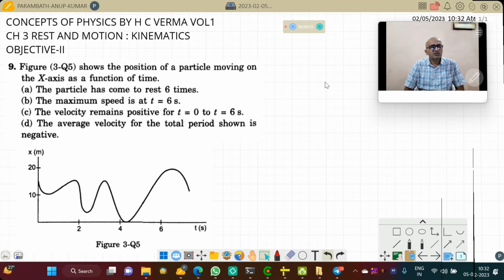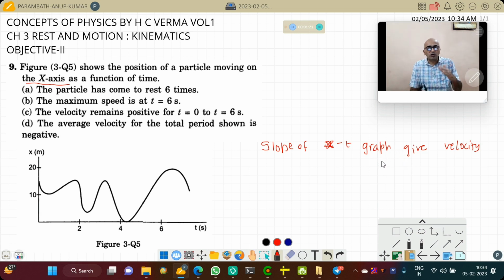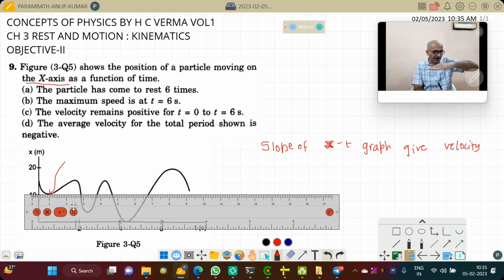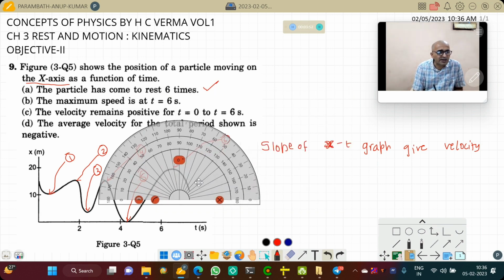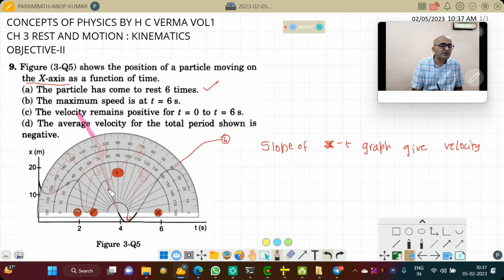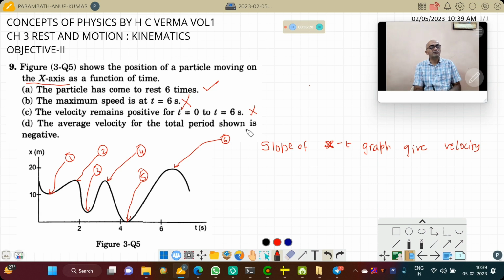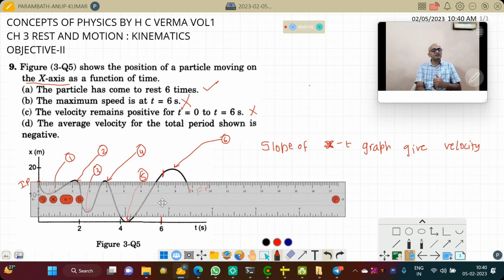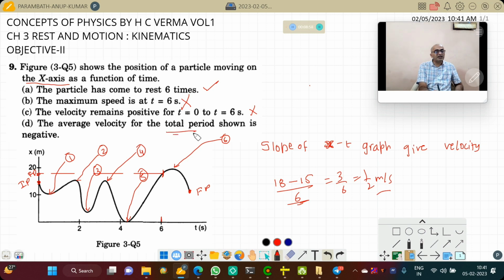HC VERMASOLUTIONS|KINEMATICS|REST AND MOTION|EXERCISE-09|EASY EXPLANATION|ENGLISH|JEE MAINS|NEET